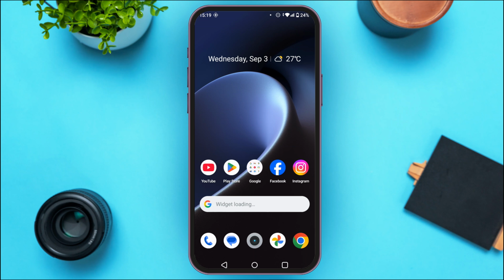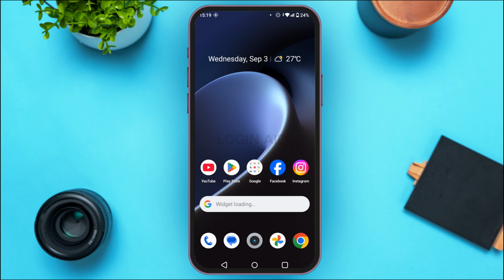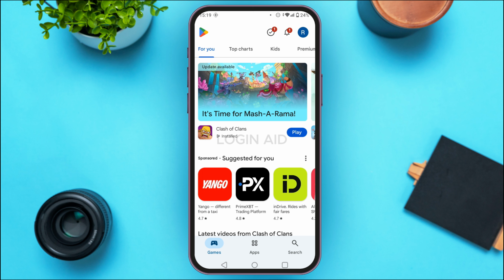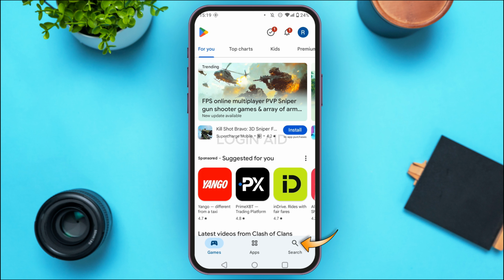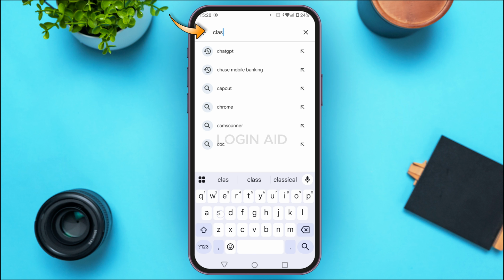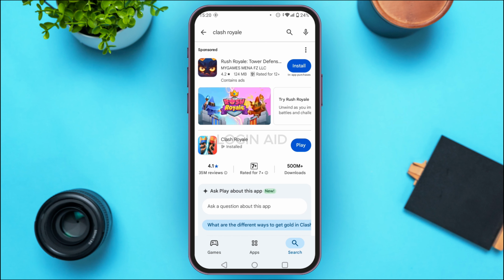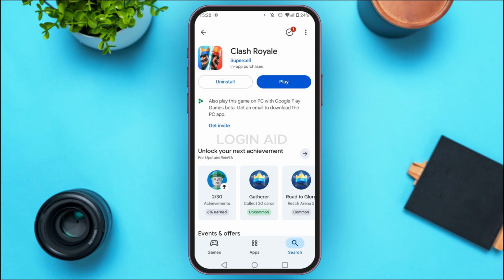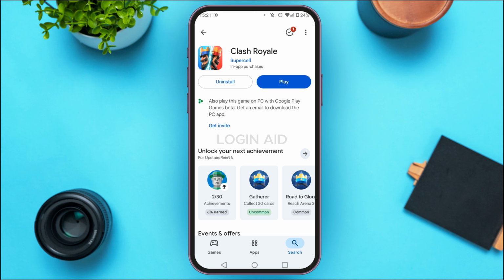How To Update Clash Royale App | Get The Latest Clash Royale Version On Your Phone 2025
Need to update your Clash Royale app to get the latest features, balance changes, and bug fixes? This guide walks you through the update process step by step. You’ll learn how to check for updates in the App Store or Google Play, enable automatic updates, and troubleshoot common issues if the update doesn’t appear.